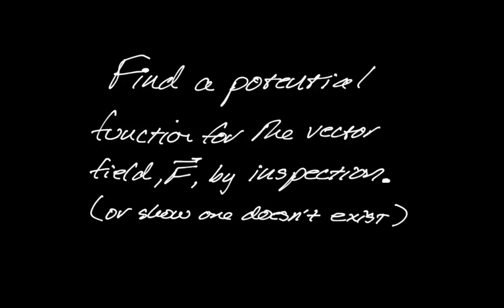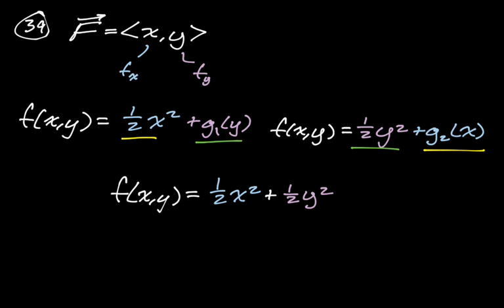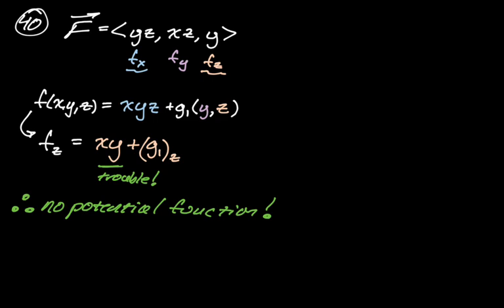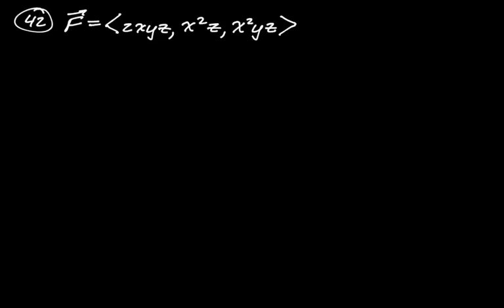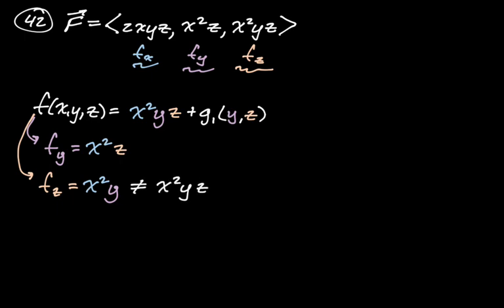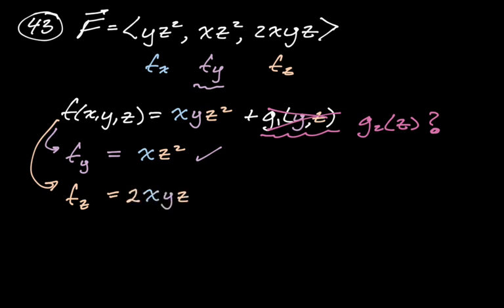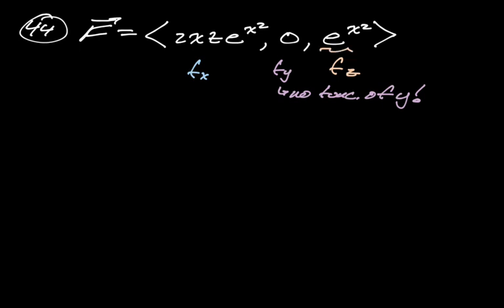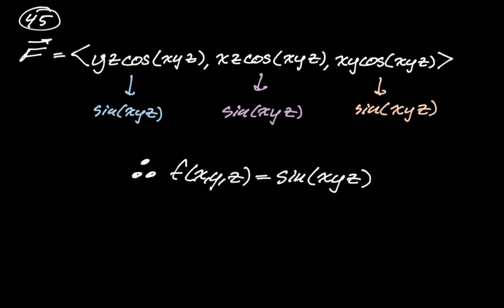Finding Potential Functions by Inspection || Multivariable Calculus (Assignment 9)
Assignment 9.

In this video we find potential functions for vector fields (or find that none exists) by inspection (whatever that means).  In some we integrate one of the partial derivatives and then take derivatives.  In some we integrate each of the partial derivatives.  In a couple we show the mixed partials are not equal and so no potential function exists.

These are fully worked out problems with commentary.

Time stamps:
0:00 Number 39
2:03 Number 40
5:10 Number 41
5:48 Number 42
8:04 Number 43
9:40 Number 44
11:49 Number 45

This is a common topic in Calculus III, Multivariable Calculus